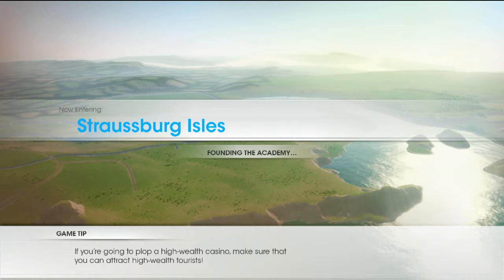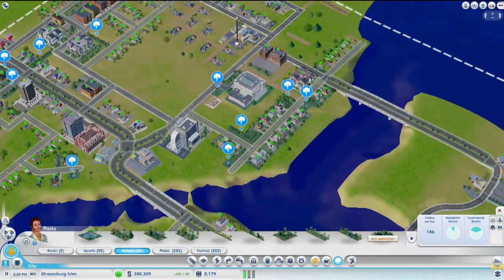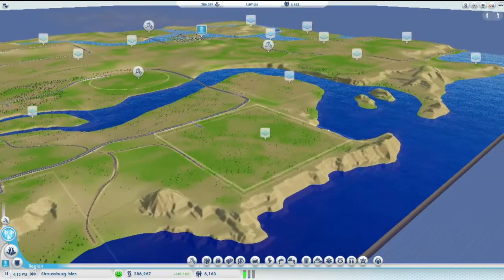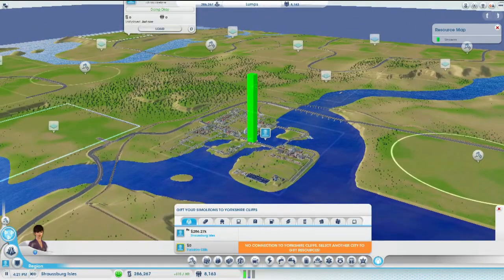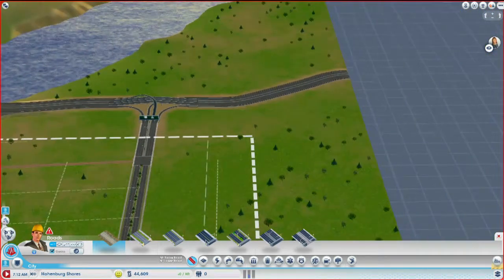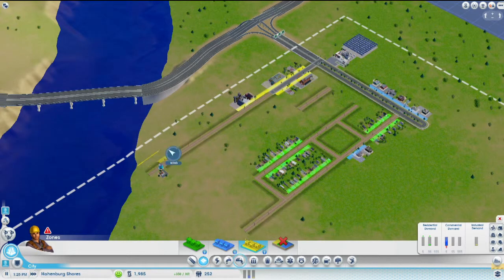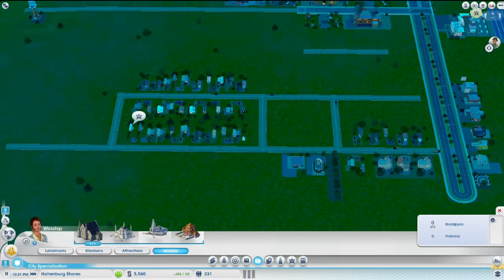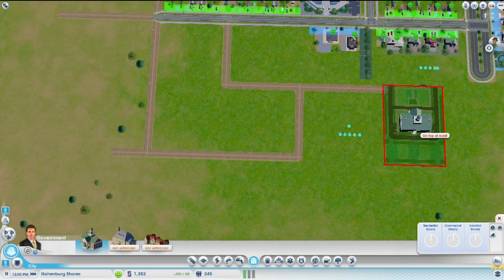SimCity Coreline Adventures - Episode 6 "Technical And Non-Technical Difficulties"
Chris Coreline hijacks A Town Called Bastard for our first non-Bastard content. This can only lead to an inevitable comics-event style crossover where they fight over the broken warped remnants of spacetime.

In this episode we gather momentum along the oil-slick road to unethical profits, and take a break to make a start on our second city and third cities.